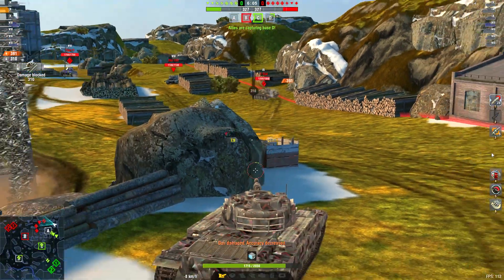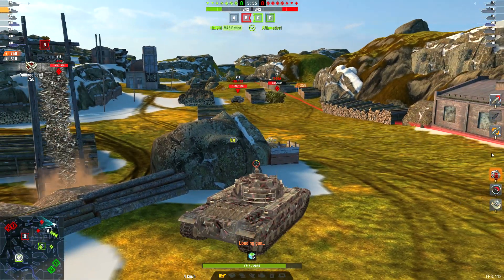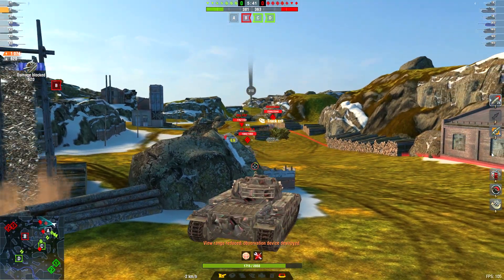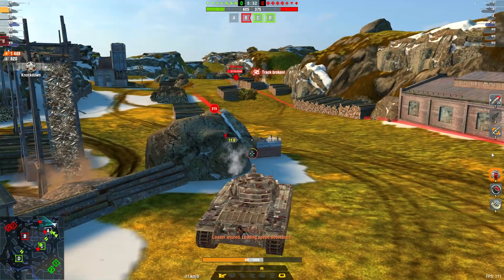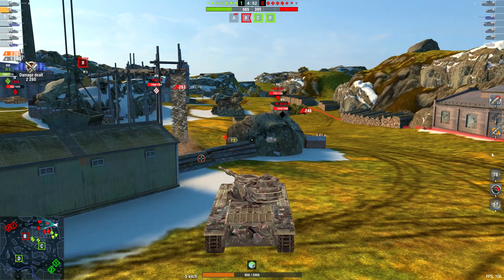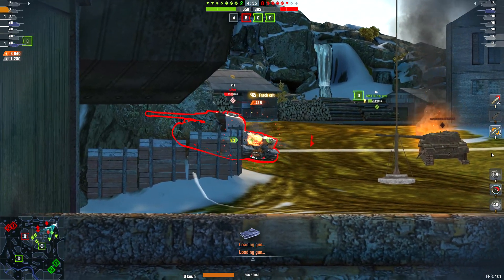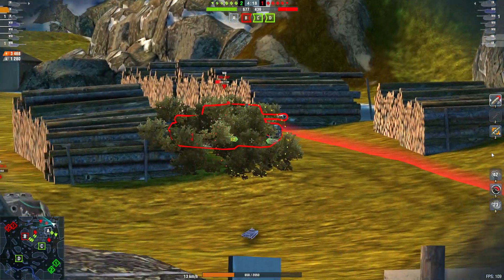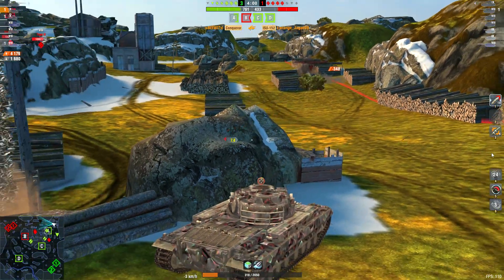WoT Blitz using Conqueror HT with 1 HP remaining vs Multiple Tanks.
1st Video